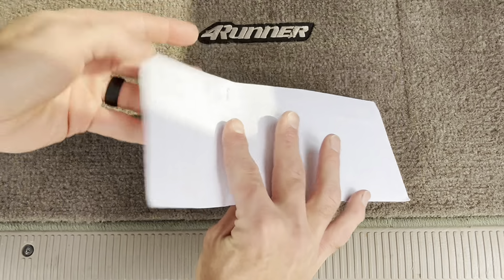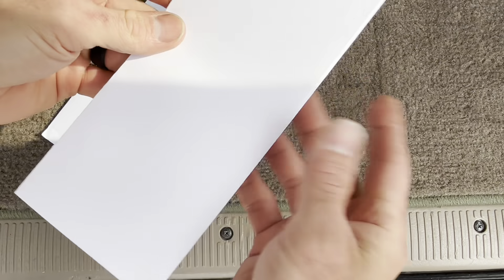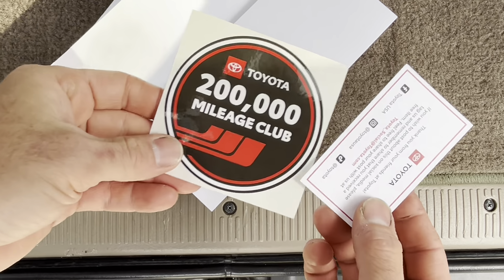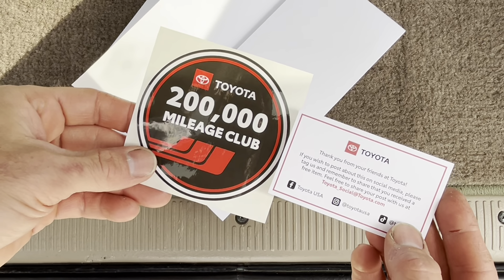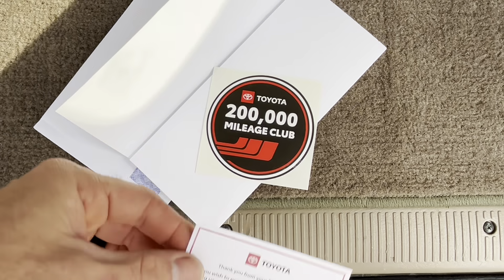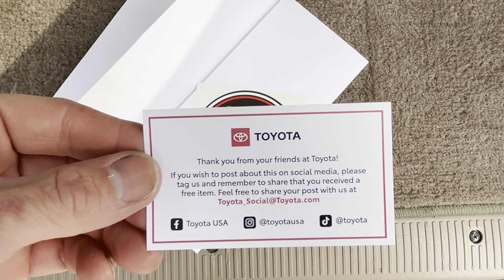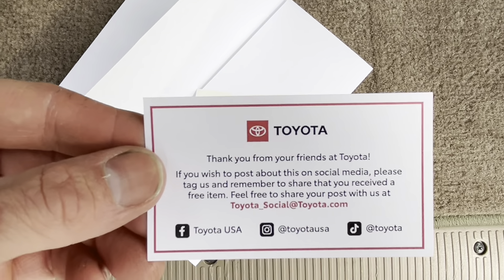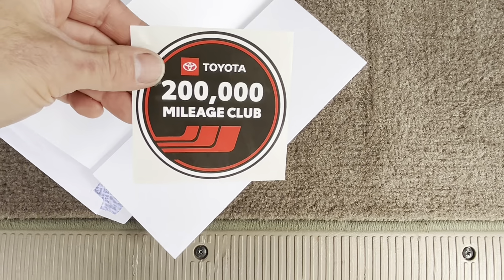FREE?!? Toyota High Mileage Club Decal - 3rd Gen 4Runner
Our video today highlights the Mileage Club of Toyota!  I saw a lot online from other Toyota owners and had to see for myself if it was Legit.

(If you have 100k Miles or above)